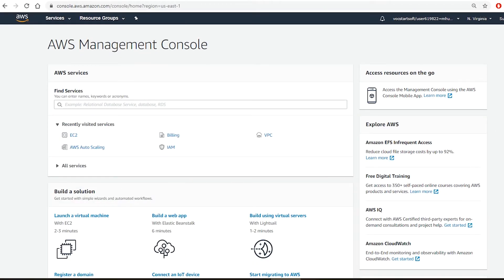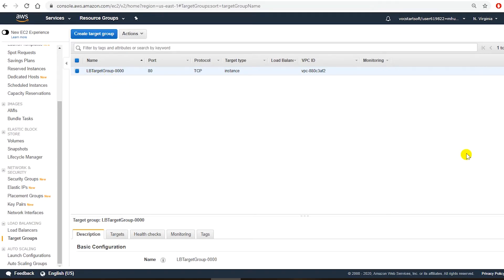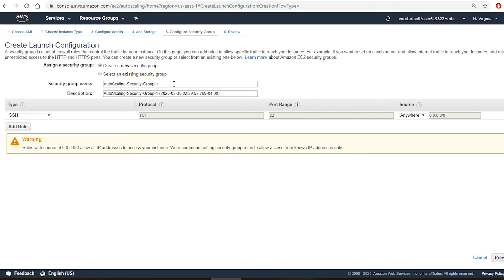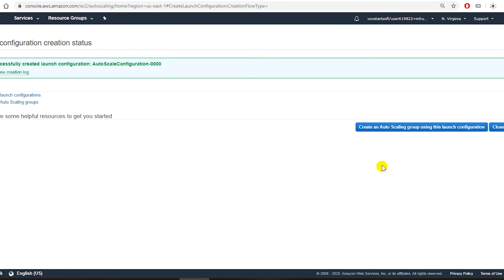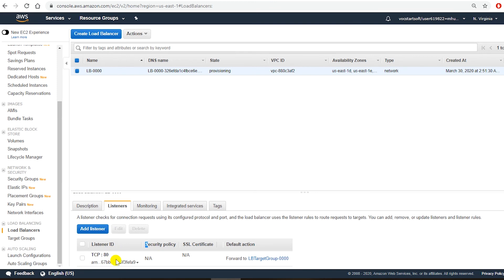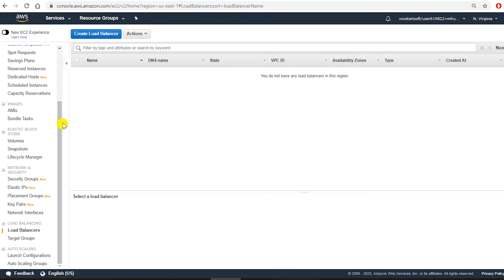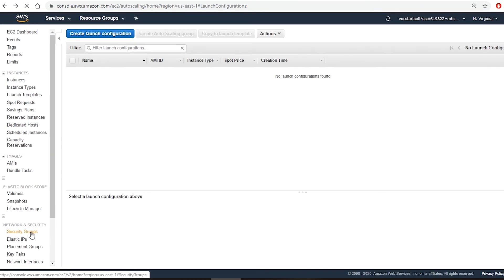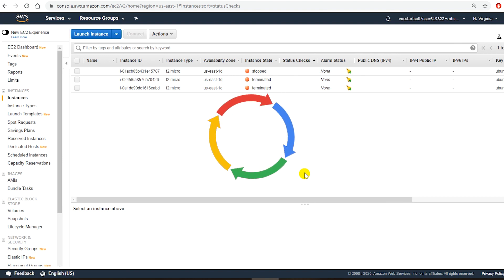Auto Scaling and Network Load Balancing in Amazon AWS